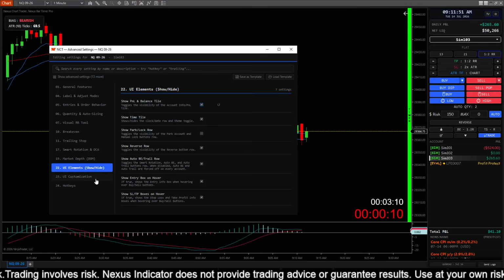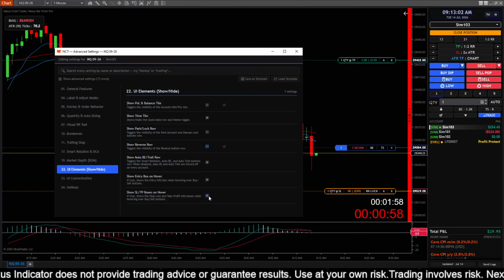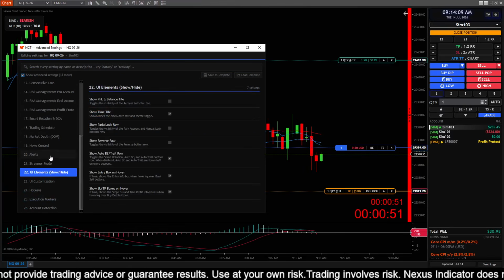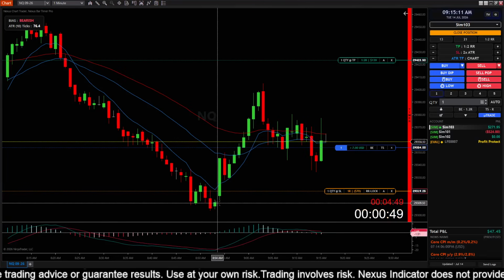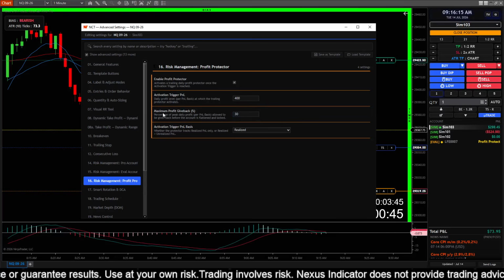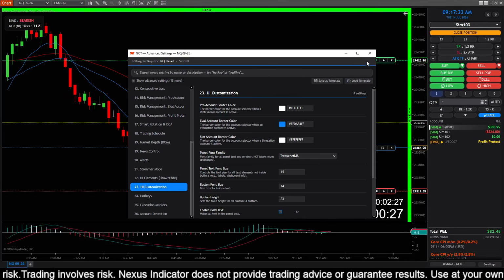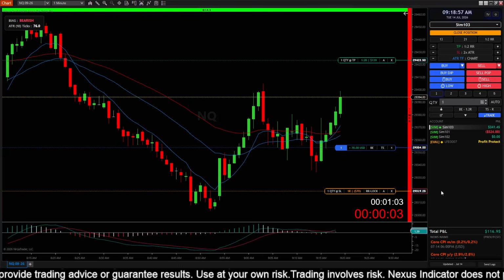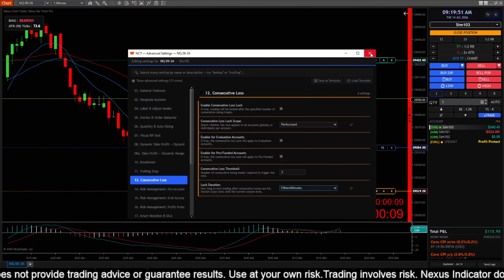Nexus Chart Trader Update: Trade Management Features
Nexus Chart Trader just got a massive upgrade, featuring unbreakable server-side locks and a completely rebuilt, real-time settings engine designed to enforce ultimate trading discipline.

In this video, we showcase the brand-new settings interface and how the advanced server-side locking mechanics protect your capital across all your trading platforms.

Features shown:

• Unbreakable Server-Side Locks (Syncs across NinjaTrader, Tradovate, and TradingView)
• Brand new Real-Time Settings Engine (No more clicking Apply/OK)
• Built-in Settings Search bar for fast adjustments
• Instant UI Customization (Hide PnL, change fonts, toggle buttons)
• Advanced Profit Protector (Tracks realized + unrealized profit)
• New custom chart themes (TradingView style & Pure Black)

Unlike standard trade managers, the Nexus Chart Trader server-side locks ensure that once you hit your daily loss or profit limits, you are locked out everywhere—enforcing true trading discipline and protecting your funded accounts.

⏱️ Timestamps:
0:00 - Intro & Update Overview
0:29 - New Server-Side Account Locks
2:36 - Brand New Real-Time Settings Window
3:48 - UI Customizations & Fonts
5:50 - New Settings Search Feature
7:38 - Profit Protector Logic Updates
9:35 - New Themes (TradingView & Pure Black)
12:20 - Outro & Discord Community